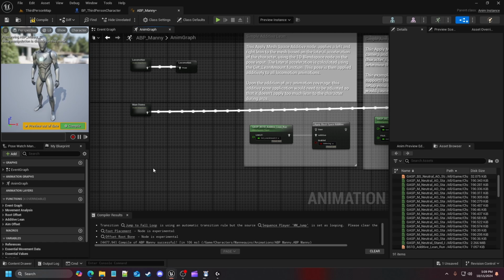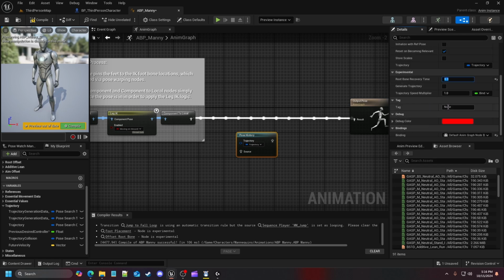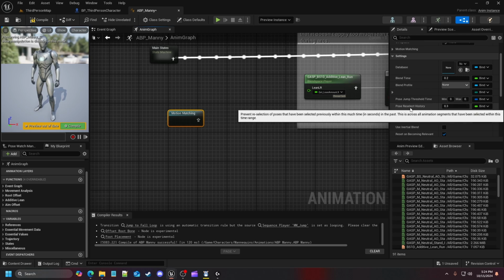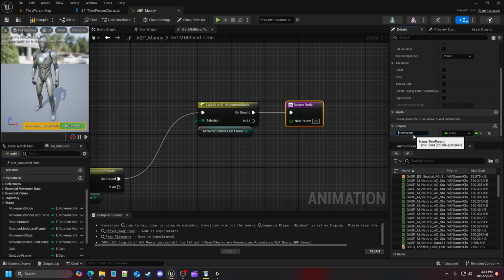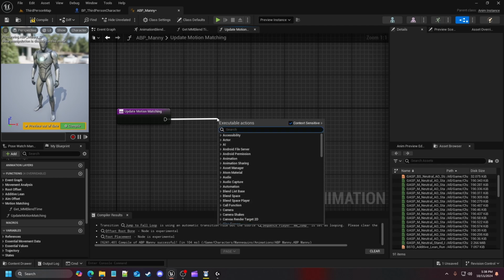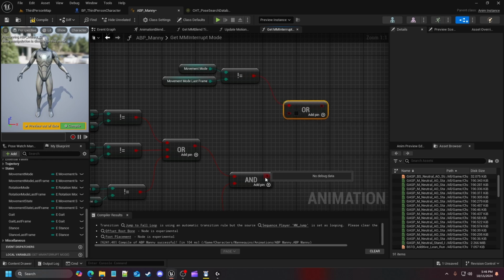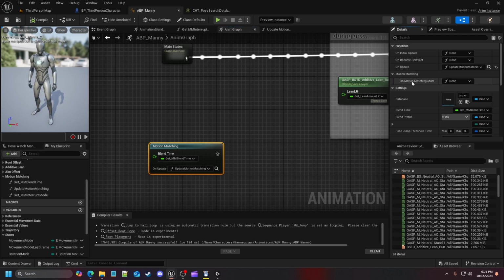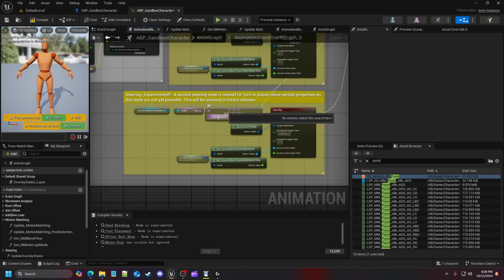GASP 5.4 AnimBP from Scratch #11: Setting Up the Motion Matching and Pose History nodes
In this video, we'll cover:

1. The 'Motion Matching' and 'Pose History' nodes.
2. Reviewing some key settings for both nodes.
3. Creating the necessary functions to assign to the Motion Matching node.

The goal of this video is to break down and understand the 'Motion Matching' and 'Pose History' nodes within the GASP Animation Blueprint.

Also, I want to apologize—I feel like I didn't explain some parts as clearly as I could have, and a few sections may have been set up poorly. In my other project, features like the 'Interrupt Mode' worked fine, but here I had to copy/paste to get past some issues quickly. I opted not to remake the video as it's taken me a while to release this content.